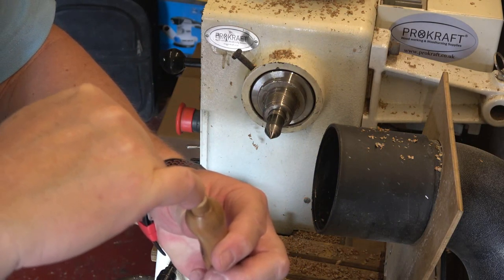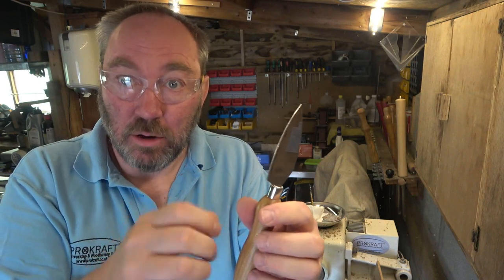Cheese knives and tang fitted kits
See the principle of making many kitchen style kits from Prokraft, the 2 ended kits make for a simple turn between centres project which means they are simple to make. The end caps also mean it gives the appearance of a through handle. The principle is the same for most of our cheese kits, salad servers and cake slices.

No items featured in this video are connected to any offer of sale and form no part of any contract of sale.